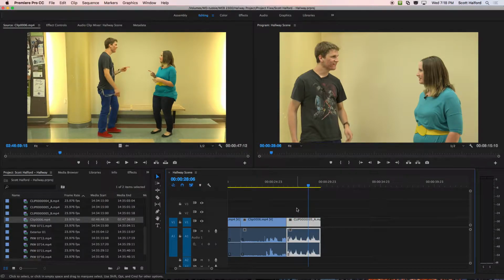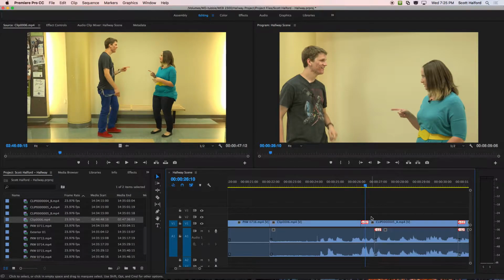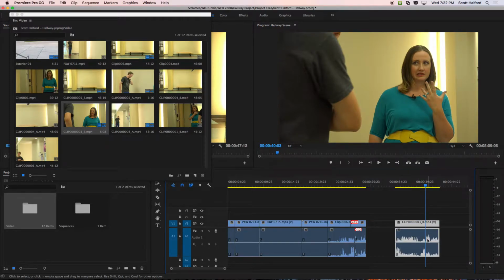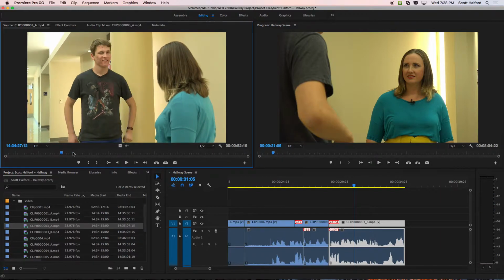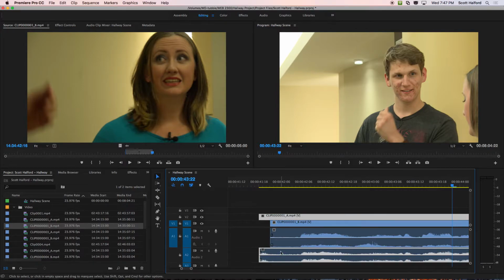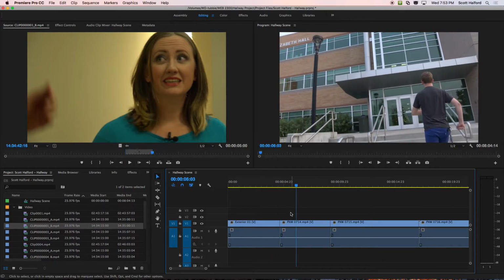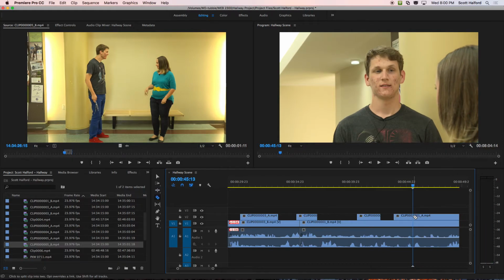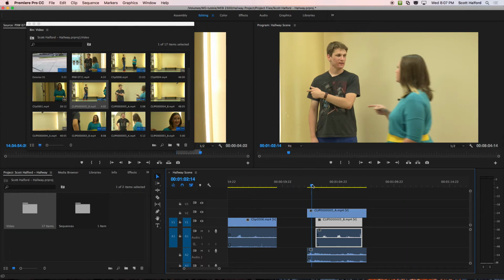09 20 107 Hallway Narative